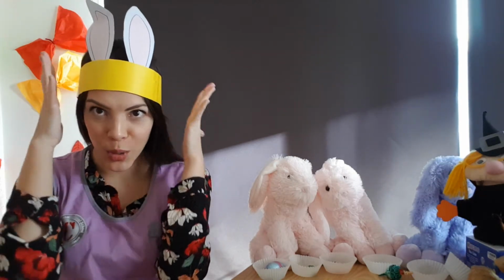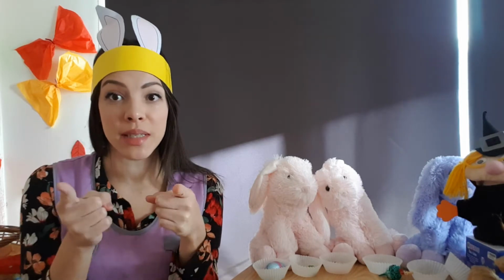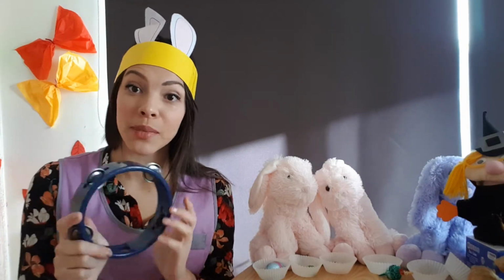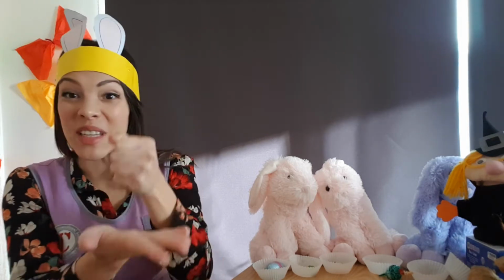F1 Ms Joy 7/04